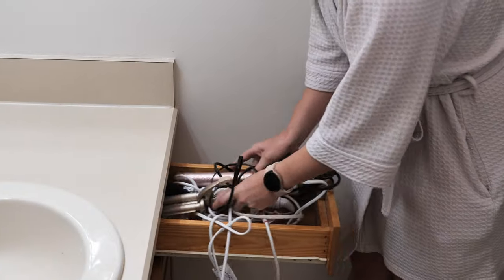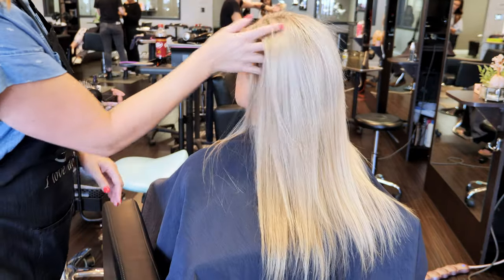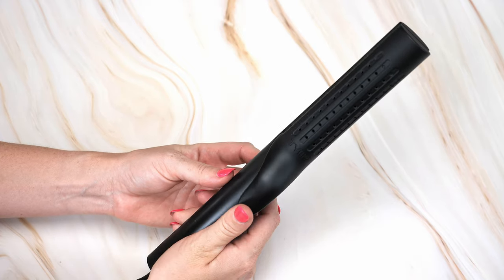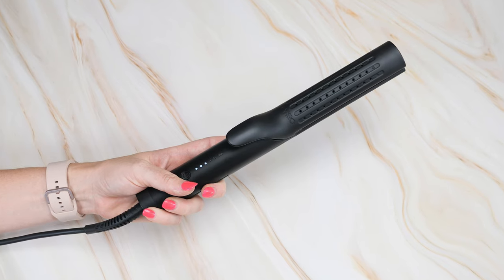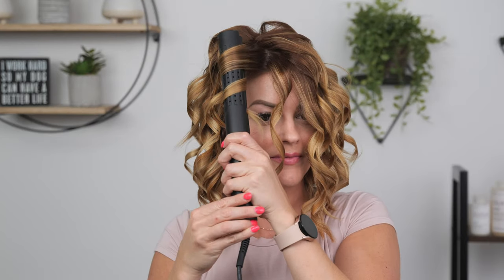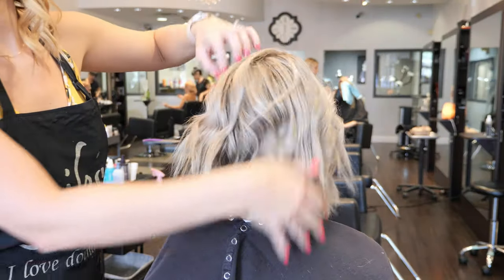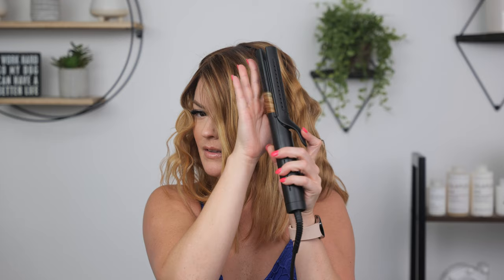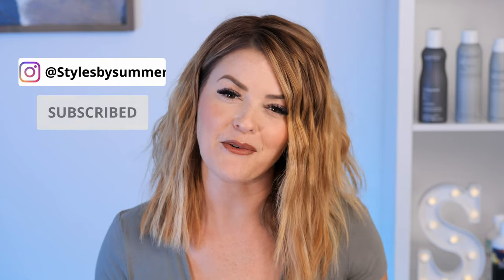3 Looks for FINE Hair. 1 Tool | Long LASTING Volume | Tymo Airflow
Thanks for being here! Make sure you follow me @SummerBeautyc for more of these types of videos! Styles by Summer is now a tutorial based channel only but @SummerBeautyc will host this type of content and more!

Breaking down all the different looks you can get with just ONE iron for this weeks video! I am so obsessed with these looks and hope you are too!

0:00 - Intro
1:18 - Straightening Hair with TYMO AIRFLOW
2:38 - Curling looks with TYMO AIRFLOW
8:47 - Is the TYMO worth it?
9:40 - Outro